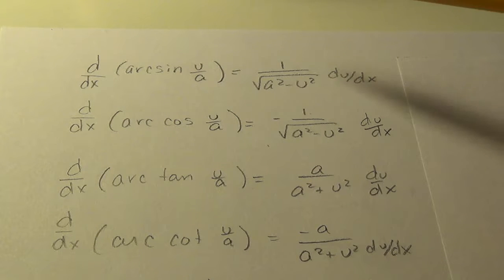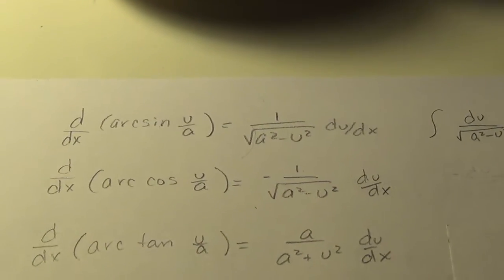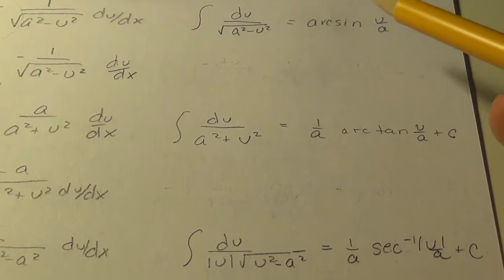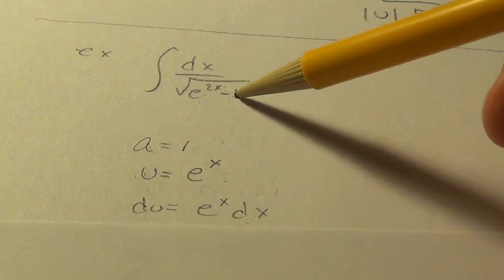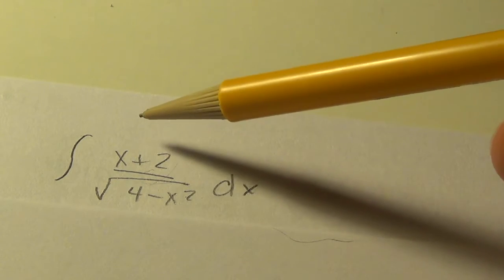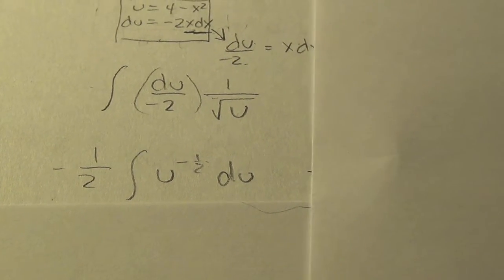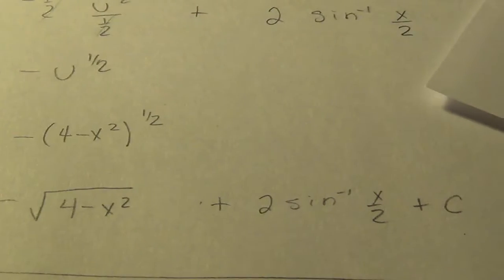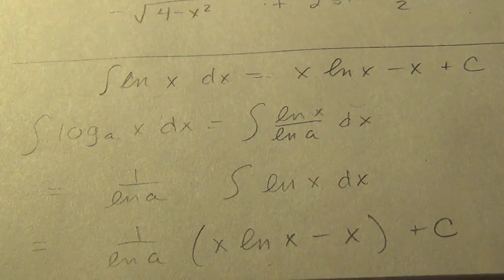Calc 4/26/17 More Integrals